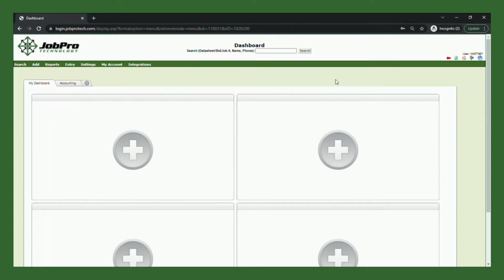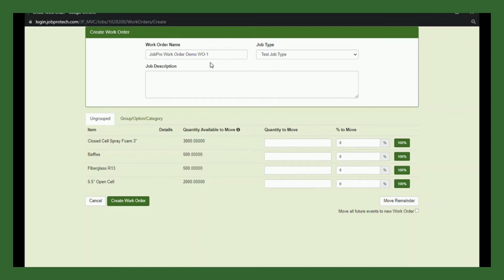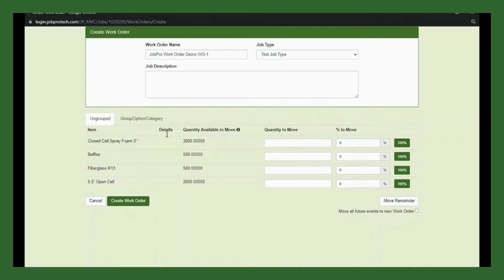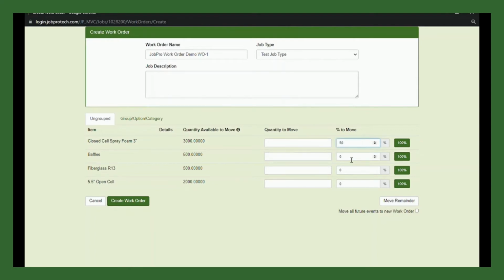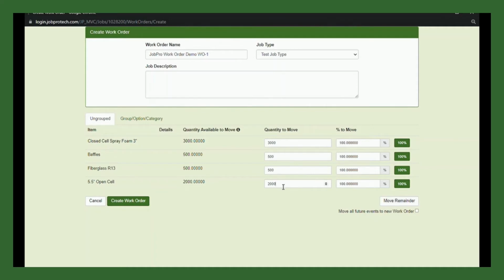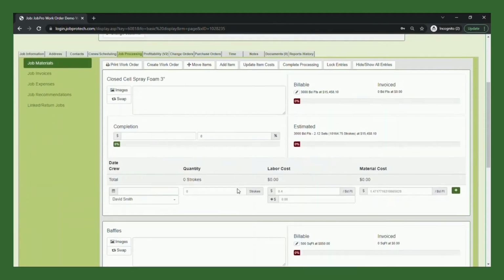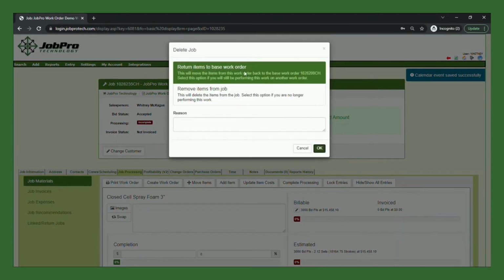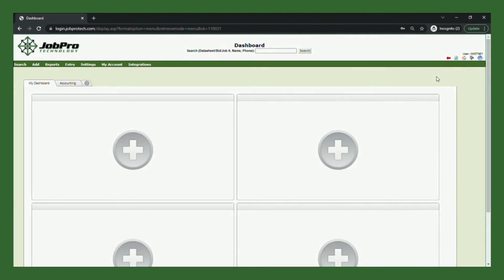Creating Work Order Tutorial